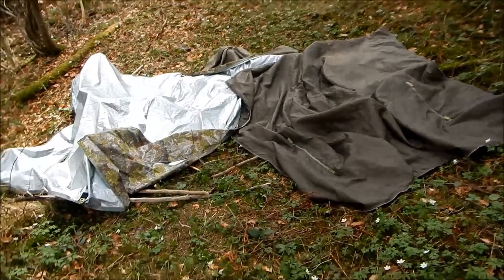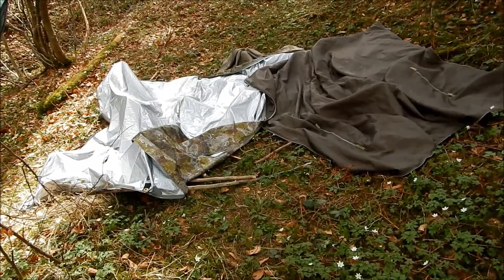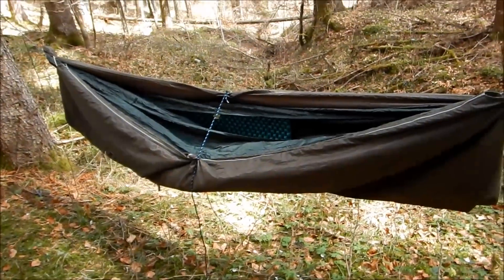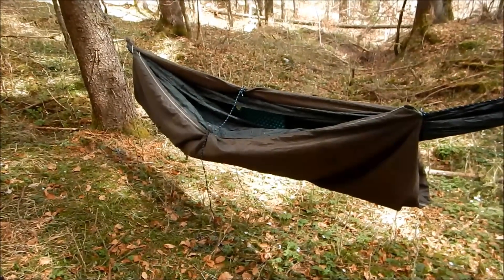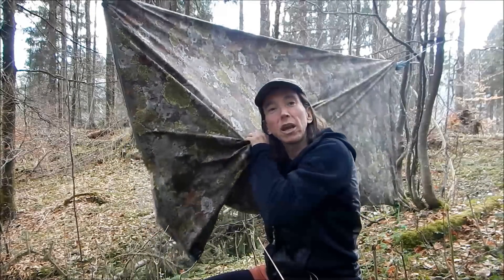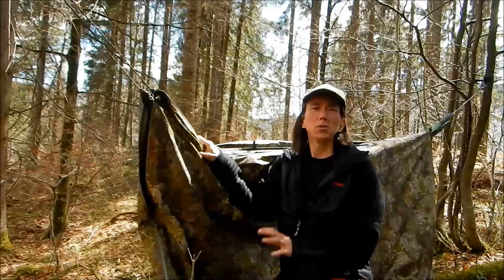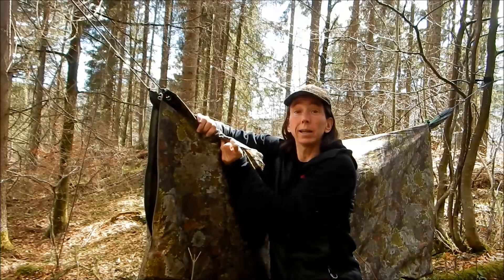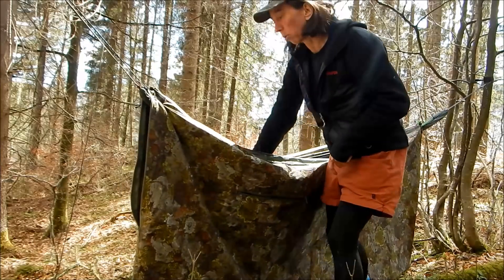Bushcraft Girl's - 3 season sleeping system with Jerven Bag Exclusive & DD Superlight Hammock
System for sleeping on the ground or in hammock in all weather. Versatile insulation means no need for warm jacket or sleeping bag!

Jerven Bag Executive
Hill People Mountain Serape
DD Superlight Hammock
Therma-rest Z-Rest cut down to 3/4 Size